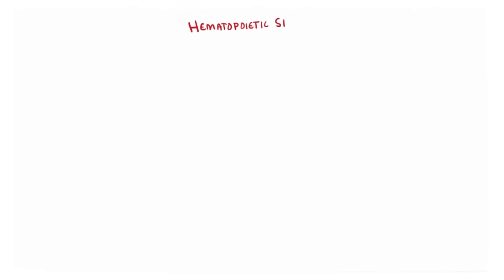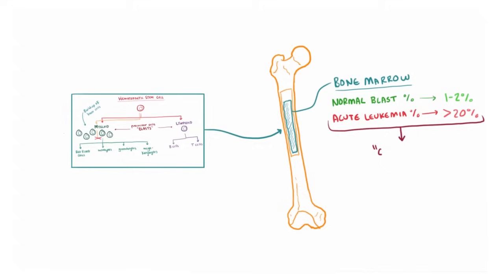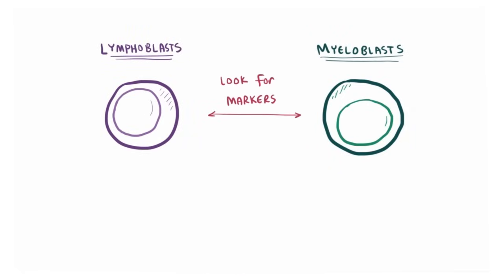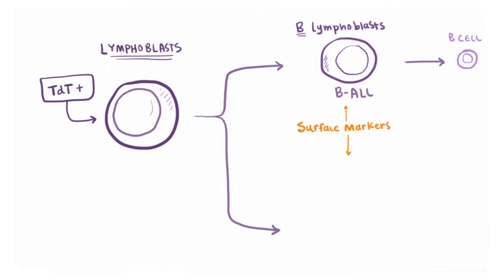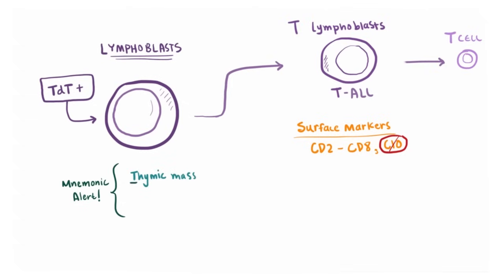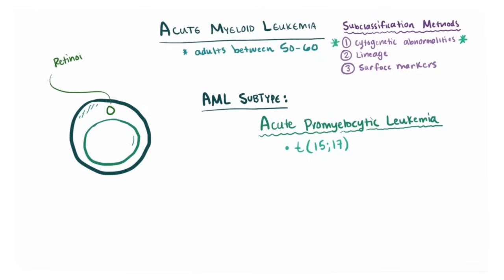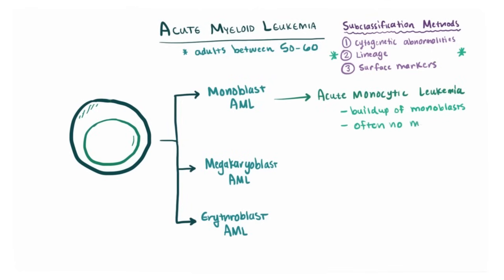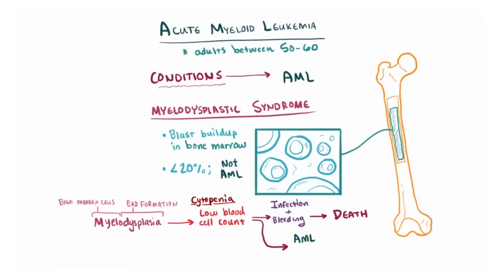Acute Myeloid Leukemia | Clinical Presentation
What is acute leukemia? It is a condition in which the hematopoietic stem cells in the body become abnormal and accumulate in the bone marrow and blood serum. Acute leukemia can be split into two types: myeloid or lymphoblastic. This depends on the lineage of the hematopoietic stem cell. This video discusses the pathophysiology and major clinical signs and symptoms.